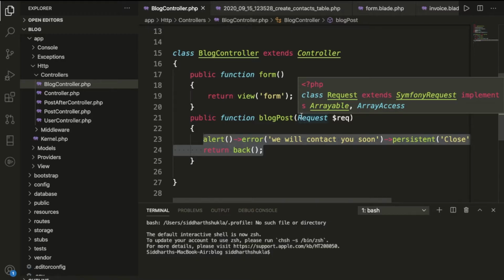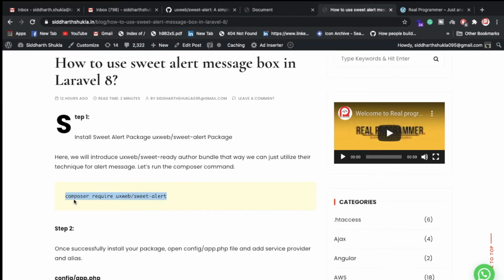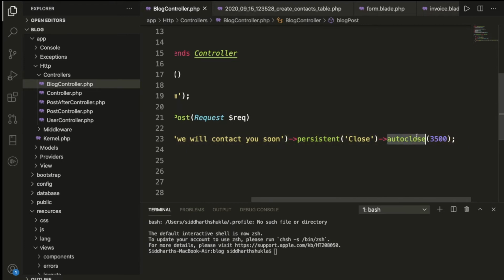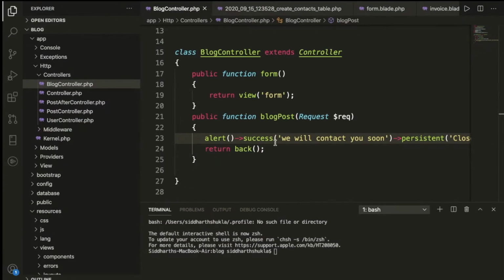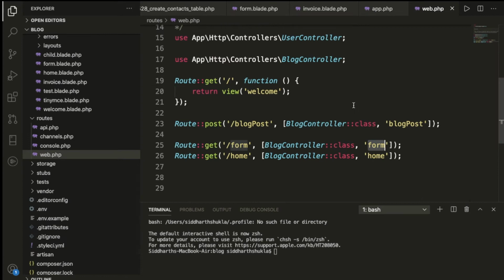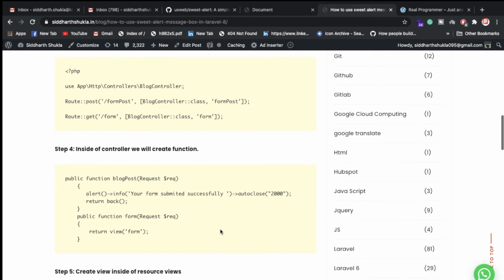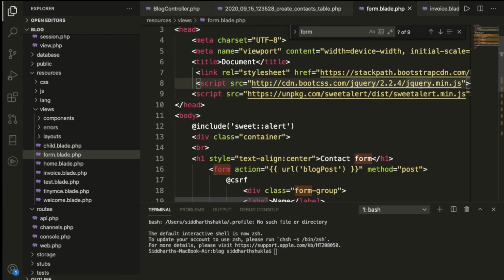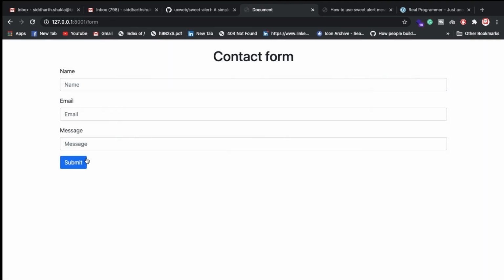How to use sweet alert message box in Laravel 8?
In this video, we will learn about How to use sweet alert message box in Laravel 8?